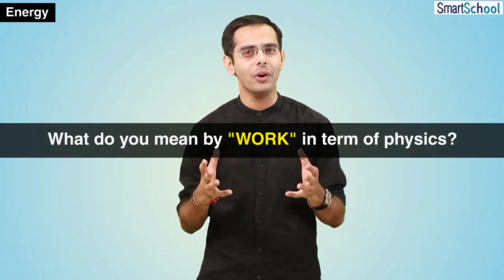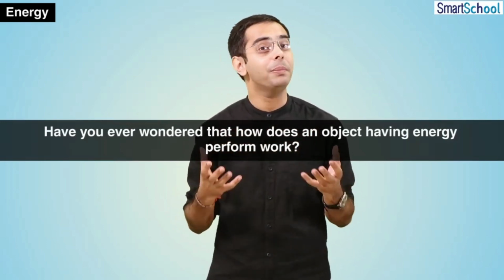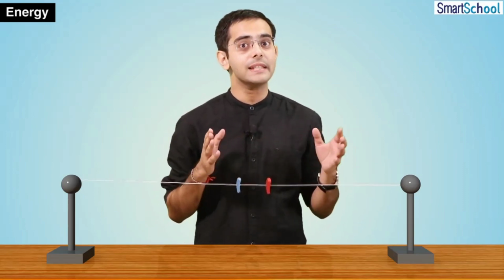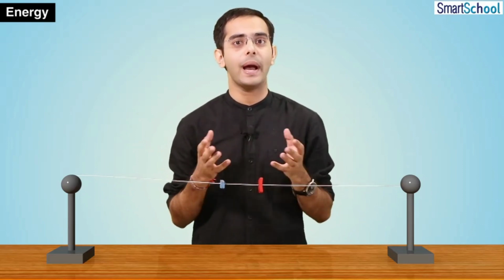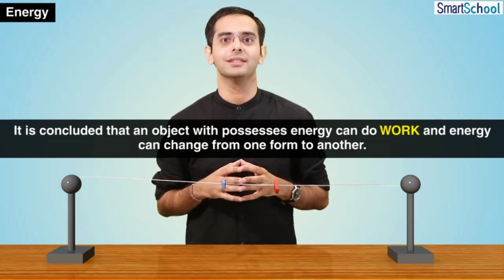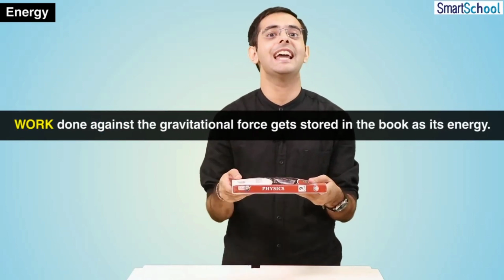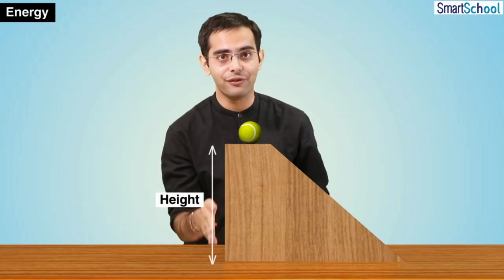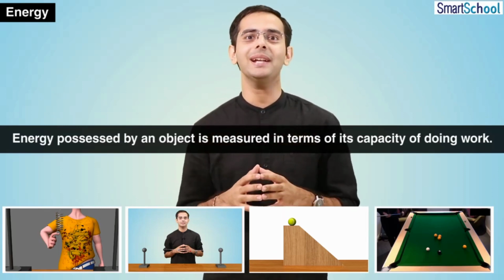Law of Conservation of Energy: Billiards, Springs, Magnet and Rolling Boll | Work and Energy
The Law of conservation of energy states that energy can neither be created nor destroyed - only converted from one form of energy to another.
Energy is always Conserved in the Universe!

Watch This Video, It will answer your Following questions-
1. What do you mean by Work in terms of Physics?
2. What Is the Law Of Conservation Of Energy?
3. How work and Energy are interrelated?
4. How to Measure Energy?